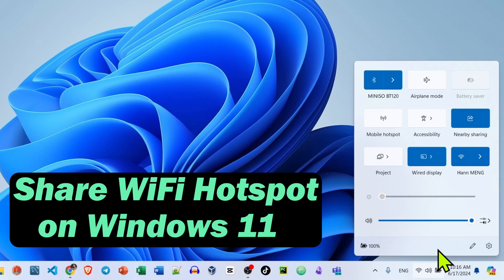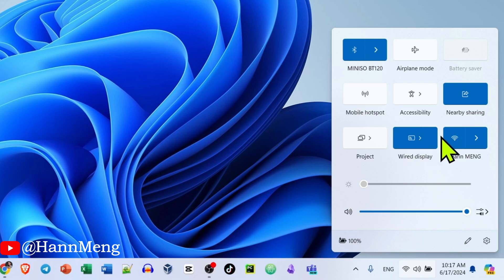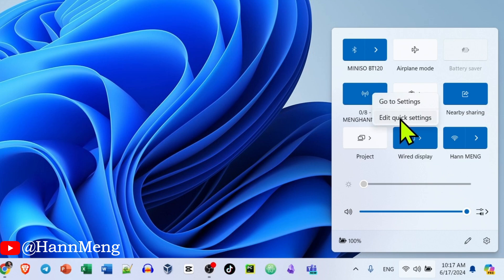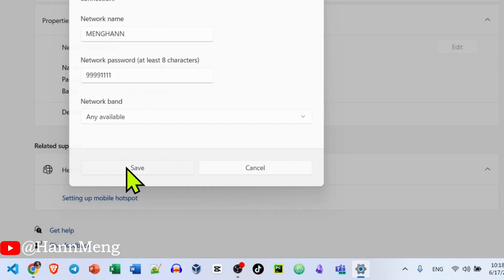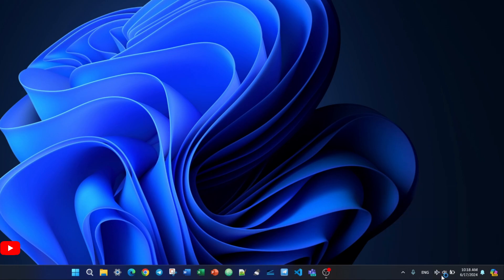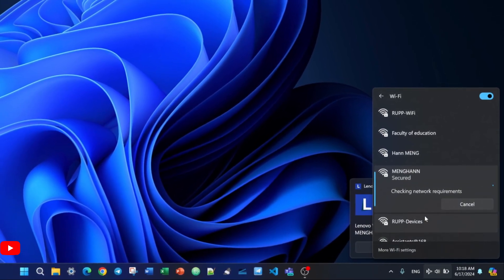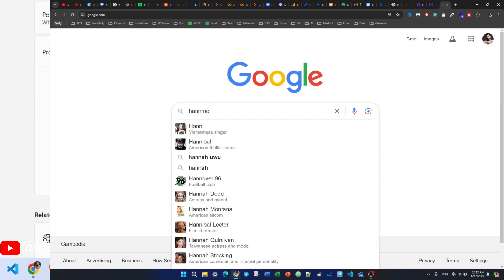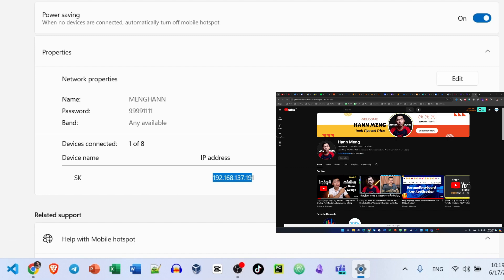Turn Your PC into a WiFi Hotspot in MINUTES (Windows 10 & 11)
This comprehensive guide takes you through everything you need to know about creating a secure and reliable mobile hotspot on your Windows 10 or 11 PC. Learn how to customize your network name, password, and even manage data usage.
🎯 Boost your Windows skills fast!